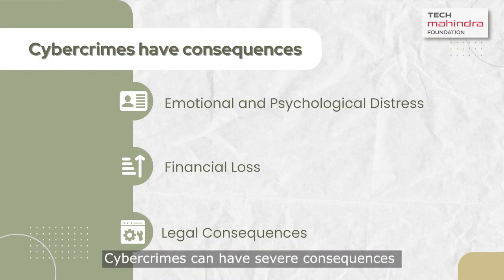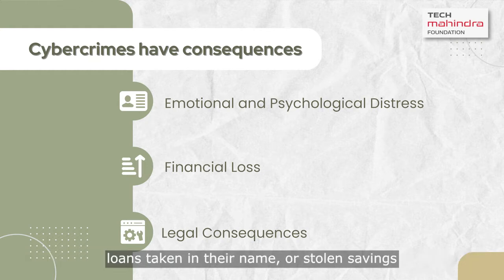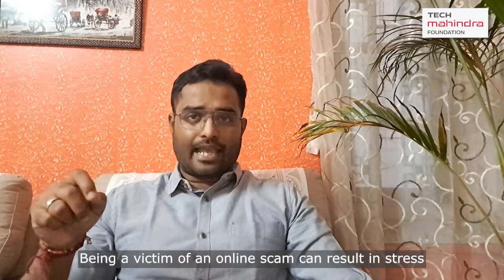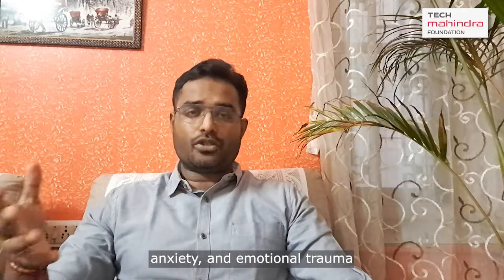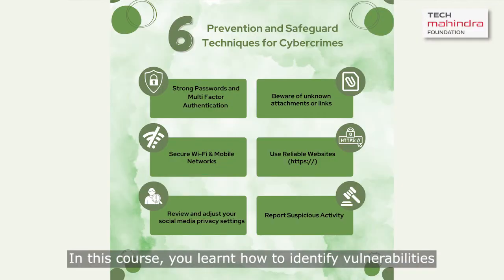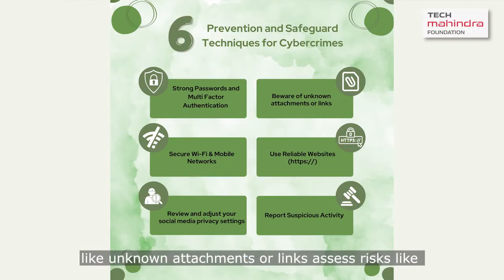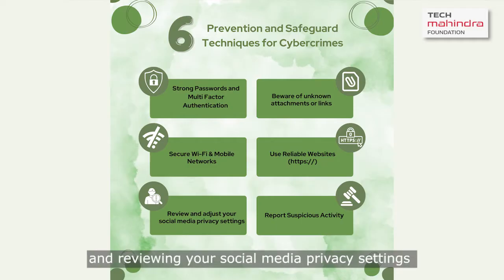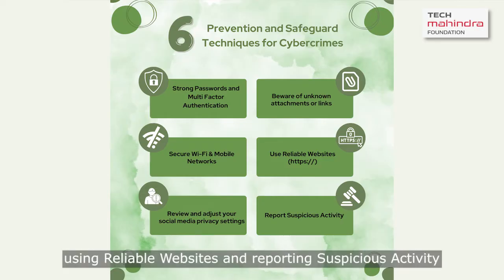CS 4- Prevention and Legalities of Cybercrimes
Without proper cybersecurity practices, we risk falling victim to identity theft, data breaches, and cyberbullying, which can have far-reaching consequences. In this video, you'll learnt how to identify vulnerabilities, assess risks, and implement countermeasures to secure computer systems and networks.